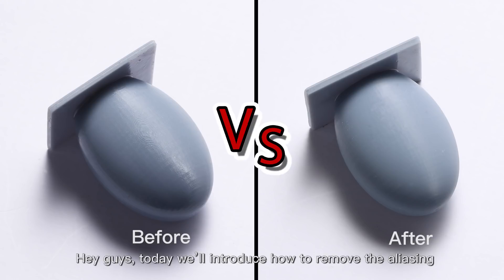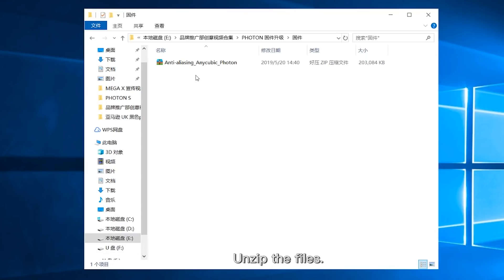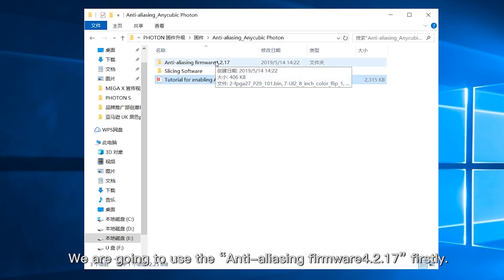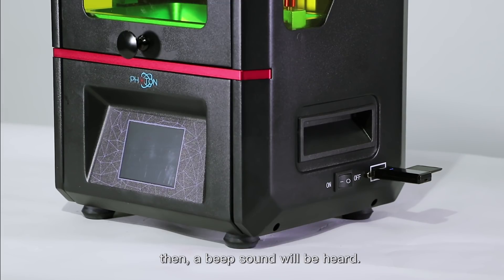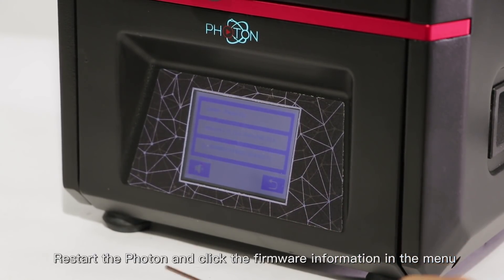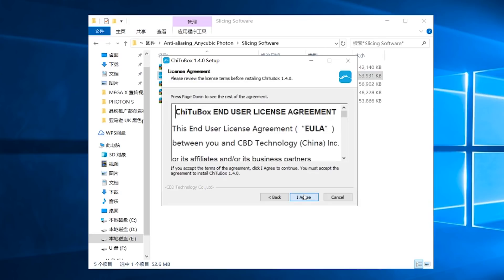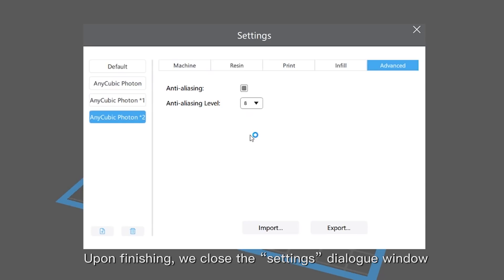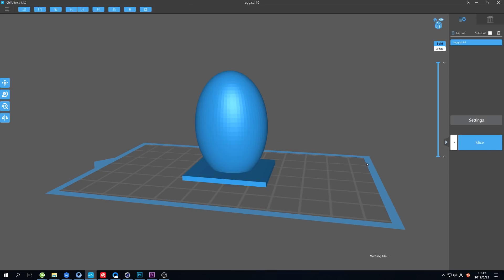Anycubic photon anti-aliasing firmware upgrade tutorial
How's the anti-aliasing firmware's performance on Photon, want to know that? 🧐🧐Here we made a video to show its performance. Tutorial is included. 😉😉

Due to the website domain changing, the firmware download link in the video may not workable, please try this one if you'd like to download the AA firmware.